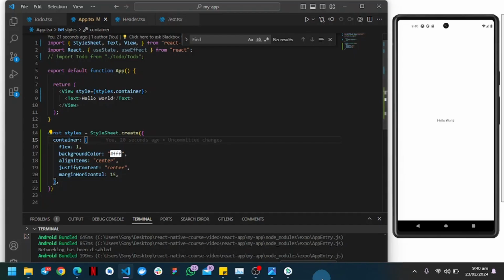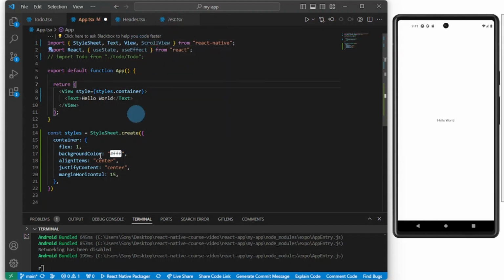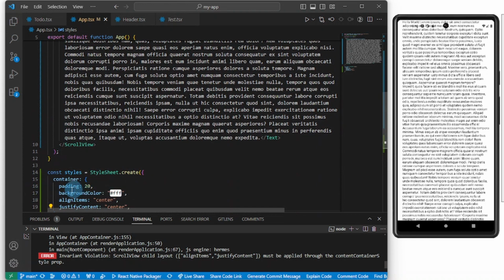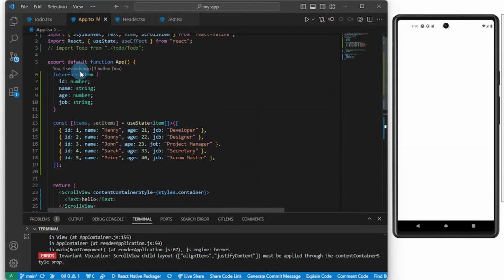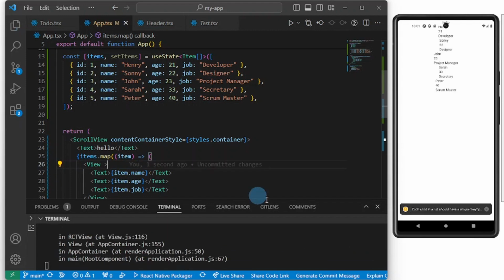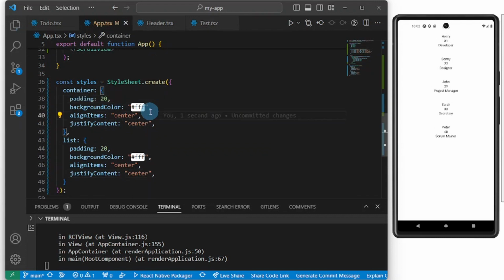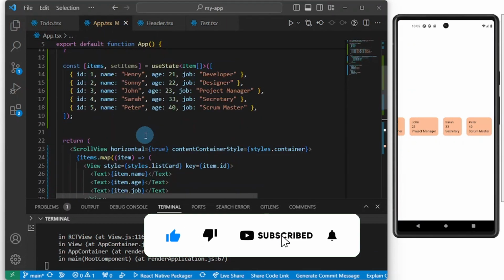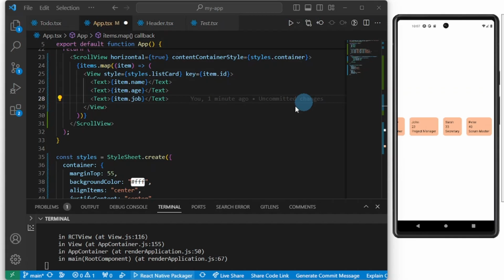React Native Beginner Tutorial #10 - ScrollView, Lists & SafeAreaView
Gear used 🎙:
Microphone - Neewer NW-7000 USB Condenser Microphone Kit